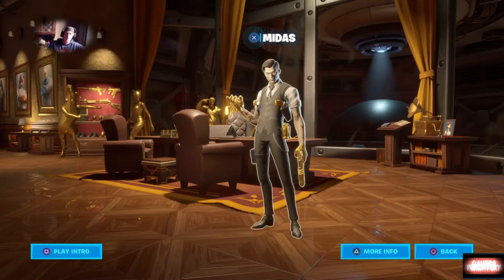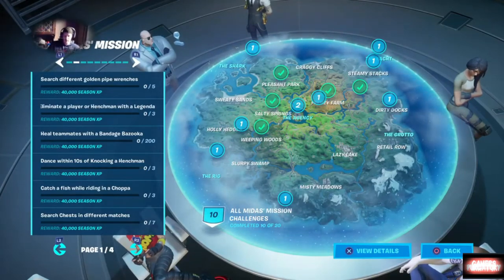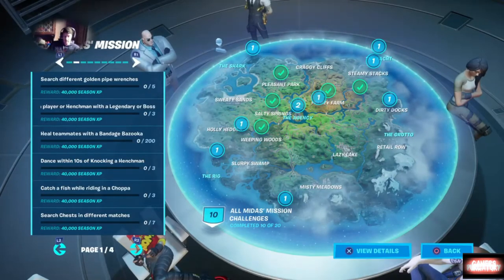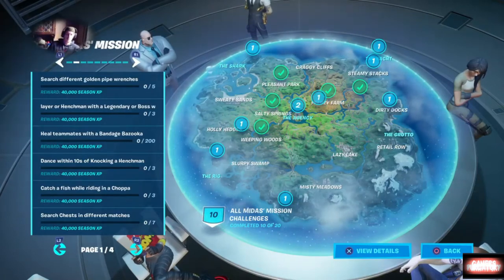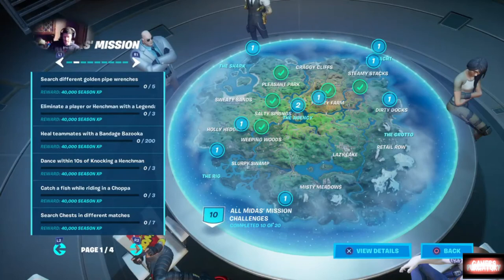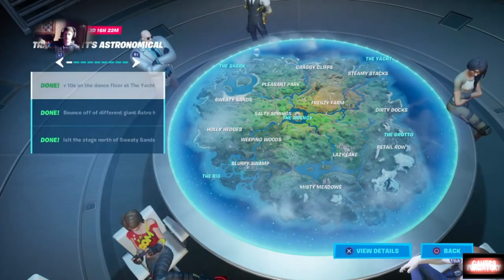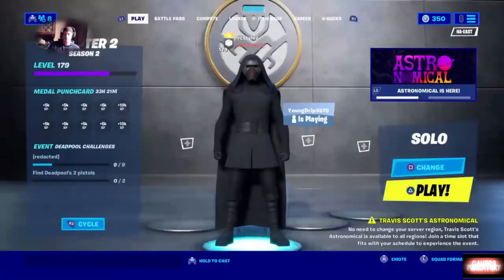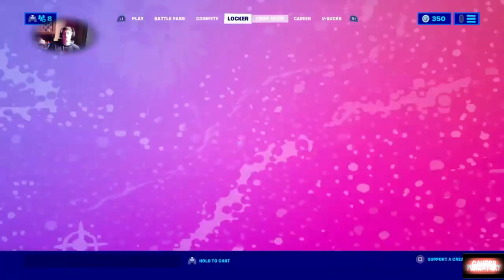Fortnite Ch2S2 Week 10 Midas Mission Part 2 Overview with Rc Stylez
Midas Mission Part 2